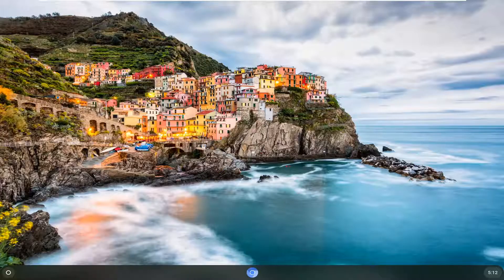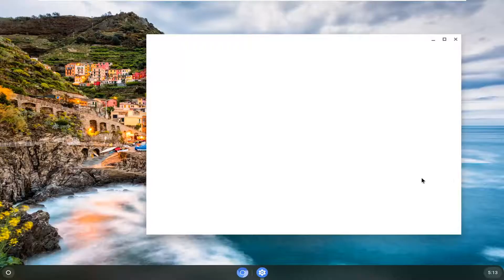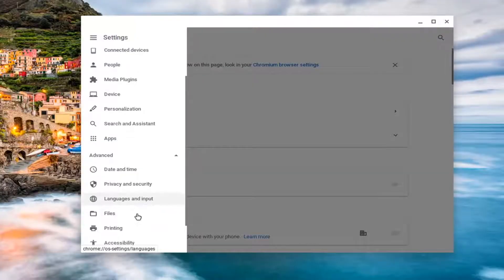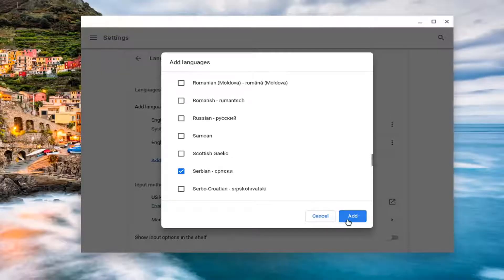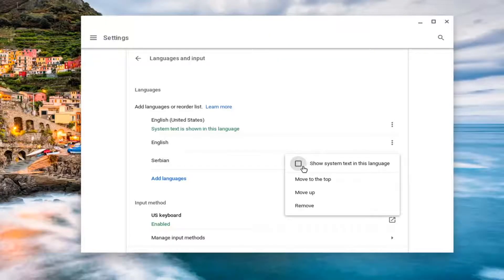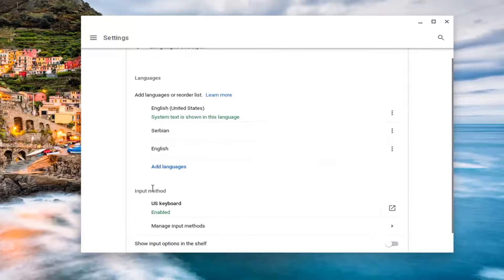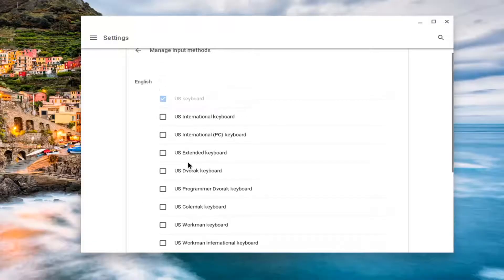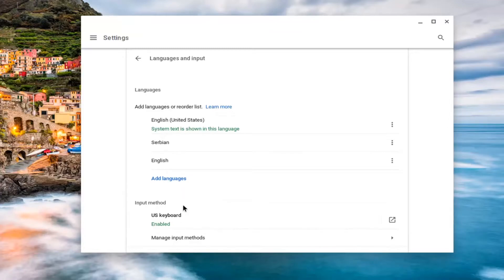How to Change the Language on a Chromebook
Your Chromebook uses the language you chose when you first set up your device. To change your language:

Your keyboard language configuration is set the first time you log into your Chromebook. If you’re in America, you probably set your language to English (United States) and your keyboard to US Keyboard. If you would like to change your keyboard language, you can do so by following these steps.

how do i change the language on a Chromebook
how to change the language on your Chromebook